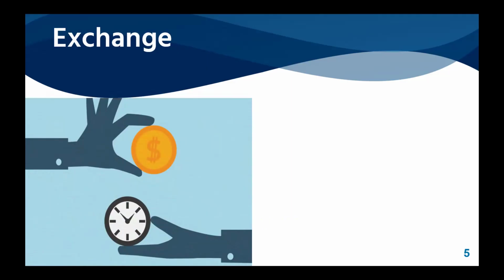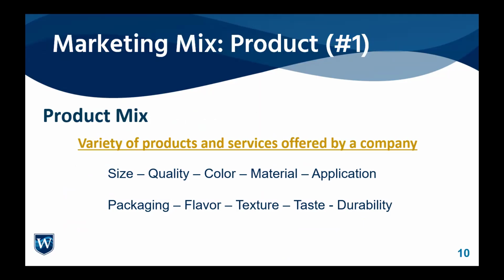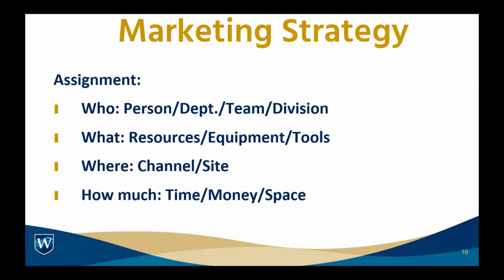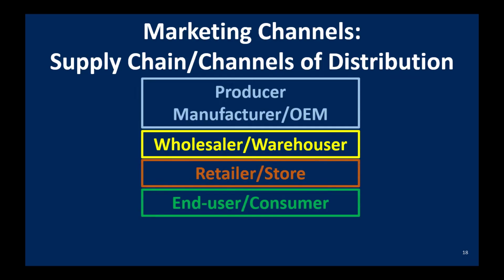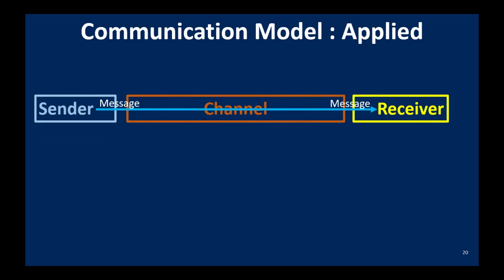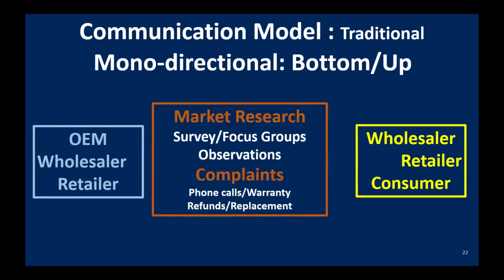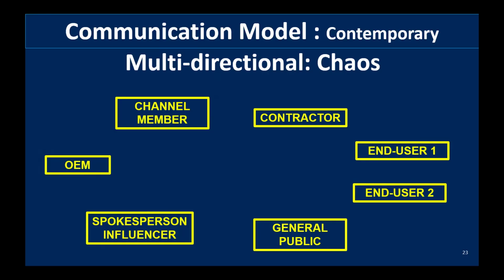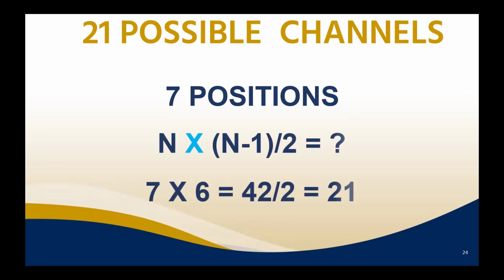MKT401 01 CONTENT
MKT401_WK1_Content